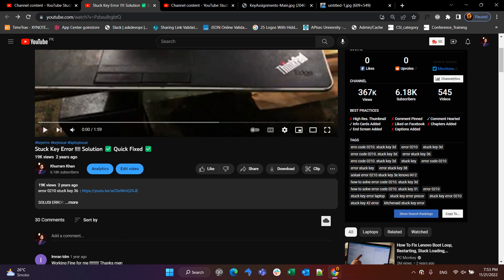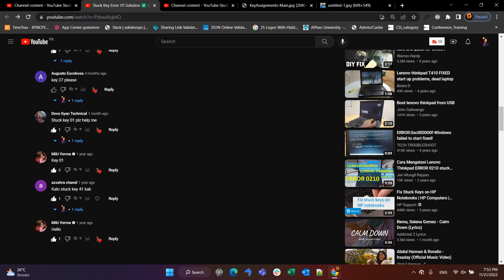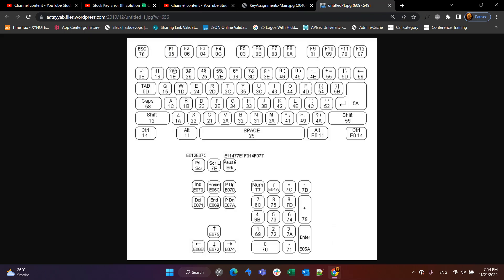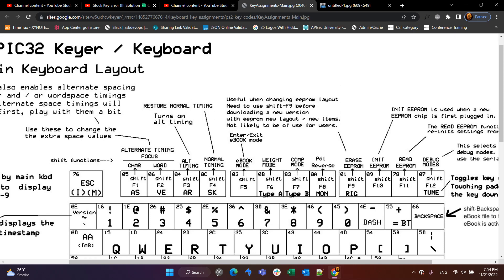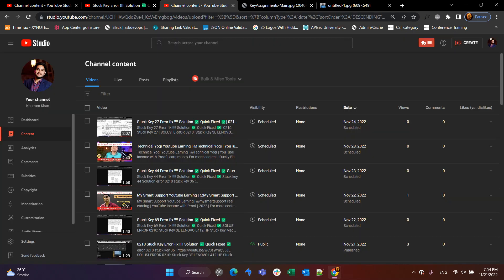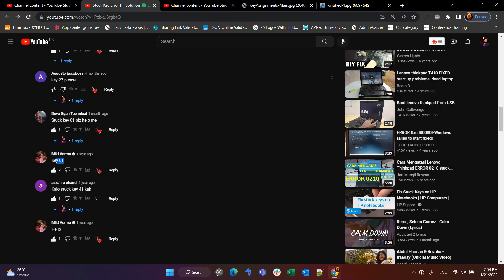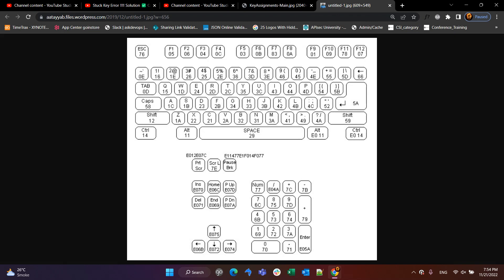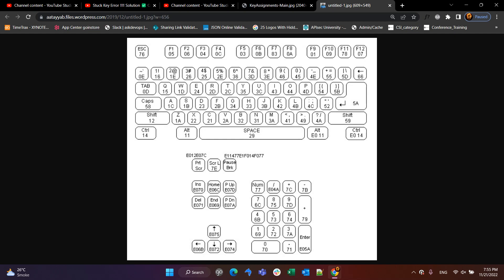Say Goodbye to Stuck Key 01 Error | Fast and Easy Troubleshooting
Are you having problems with your Lenovo Thinkpad keyboard? In this video, we'll show you how to fix the error code 0210. This error code usually means that the keyboard is stuck and you'll need to take it to a service center to have it fixed.

In this quick fix video, we'll show you a method for fixing the error code 0210 on your Lenovo Thinkpad. This fix is easy and can be done in just a few minutes! So if you're experiencing problems with your Lenovo Thinkpad keyboard, be sure to watch this video and fix the error code 0210!

SOLUSI ERROR
0210: Stuck Key 3E
LENOVO L412
HP Stuck key
Mac stuck key
Samsung stuck key
Dell Stuck key

clean m1 macbook air
clean m1 macbook air keyboard
clean m1 macbook air keyboard after spill
clean m1 macbook air keys
how to clean m1 macbook air keyboard sticky keys
how to clean m1 macbook air keyboard keys
family fued the key is stuck
widows key stuck down
the backrooms renovated key stuck
mcafee true key stuck and i ve lost my windows 10 password
bmw x1 e84 key stuck problems
the backrooms renovated roblox key stuck
macbook space key stuck and mouse also
keyboard key is stuck down
allen key nut stuck
0210 stuck key 2c
enter key is stuck
my keyboard key is stuck lenovo
0210 stuck key 24 error thinkpad
photoshop acts like the space key is stuck photosho
krnl is stuck on the correct key do you know how to fix it 2
808 stuck in one key
macbook shft key is stuck
opentx key stuck
glorious model d forward and back key stuck
1999 toyota tacoma key stuck in ignition
stuck enter key
darren espanto stuck lower key karaoke
connect it neo stuck macro key
krnl stuck on cheking key
ultra key mask stuck
kwidows key stuck down
hp spectre x360 13 stuck key
cod warzone 2 stuck on press any key
chevy impala key stuck in ignition
piano key gets stuck down
how to fix error 0210 stuck key thinkpad lenovo t410
how to take out a key from a door that is been stuck up i use a wrong key
krnl is stuck on the correct key do you know how to fix it
0210 stuck key 36
remote fpv key stuck
correct key stuck krnl
key stuck in ignition impala
the key is stuck inside lock cylinder
how to get the key stuck in a tree assassin's creed valhalla
something stuck under keyboard key
krnl stuck on correct key
macbook pro return key stuck
how to fix error 0210 stuck key 51 thinkpad lenovo t410
how can we wiggle the steering wheel if key stuck in ignition
free fire update blue stuck 5 key are not working
synth key stuck playing note
eject stuck key broken
karaoke stuck with you lower key
0210 error stuck key 7b
2010 ford fusion key stuck in ignition
thinkpad error stuck key 450
how can i remove stuck antilock car key
photoshop acts like the shift key is stuck photosho
city of austin new smart meter key stuck in lock
uv gel is stuck in s22 ultra volume key
samsung volume key stuck
key and got stuck on mac
my key is stuck in my door lock
key stuck in ignition 2008 audi a8l
ignition switch stuck key
how to fix redmi k30 volume key stuck
key stuck down on keyboard
krnlroblox stuck at correct key
corsair k60 rgb pro stuck key
windows key stuck down (not physically)
just acoustic stuck with you lower key
how to take off a stuck key on 20012 volkswagen jetta
photoshop acts like the shift key is stuck
2008 nissan versa key stuck
stuck with you karaoke higher key
elgato key light firmware update stuck
windows 10 shift key stuck
stuck with you karaoke guitar lower key
chevy aveo key stuck in ignition
emulator key mapping problem stuck 2023
stuck mackbook key
city of austin new smart meter key stuck
2010 honda crosstour key stuck in ignition
smart key ignition stuck
thinkpad error stuck key
how to get a stuck key out of a lock
windows 10 xbox controller tab key stuck
key switches stuck ix
how to take out stuck key from computer rise lock
what do you do if your mac key is stuck